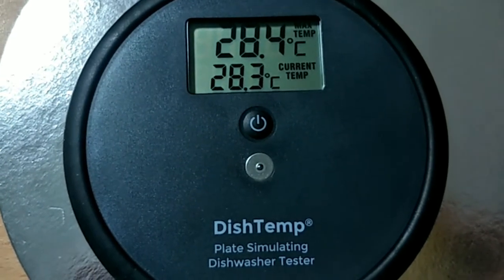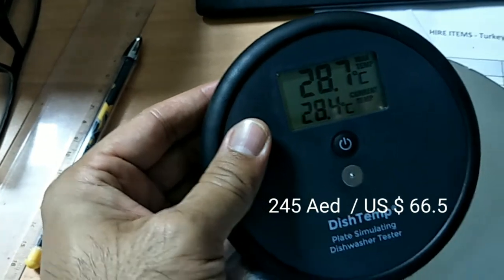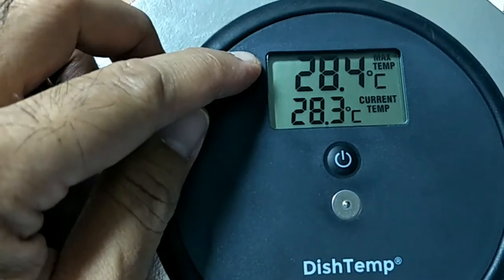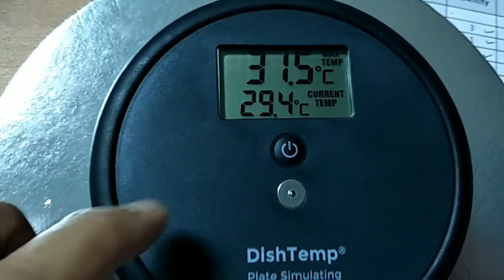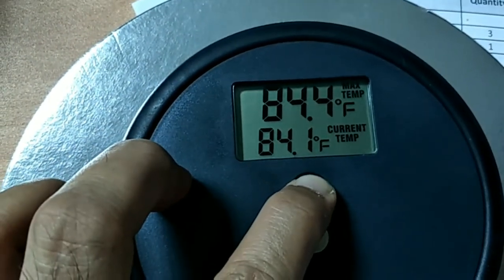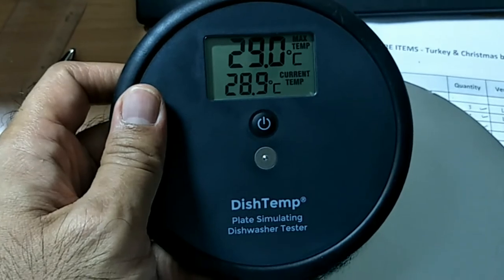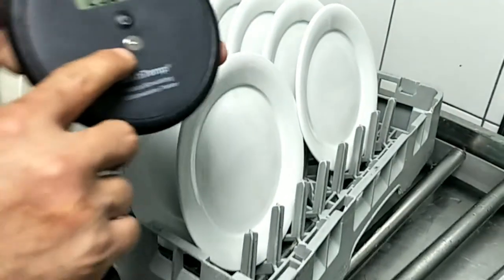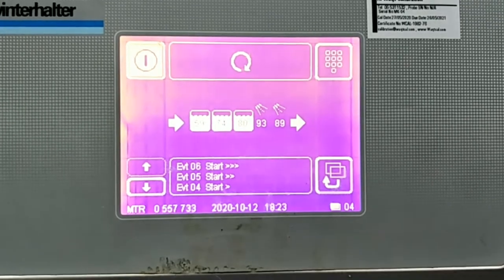Dish washing thermometer - how to use it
To get the accurate temperature